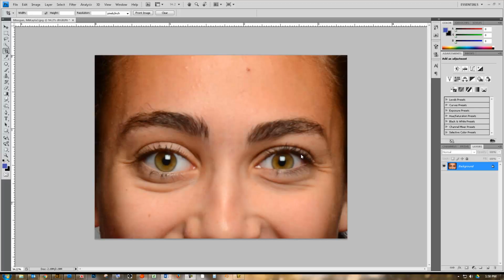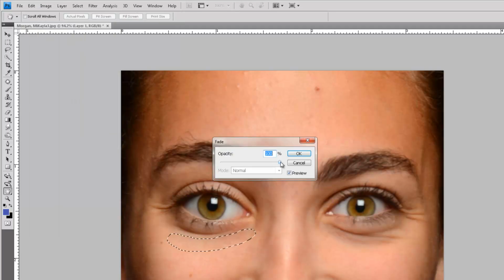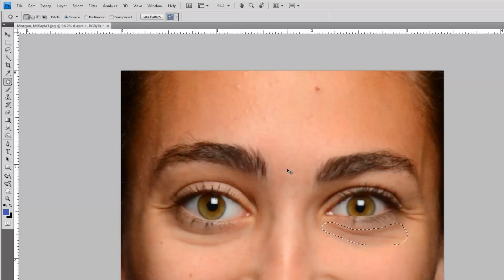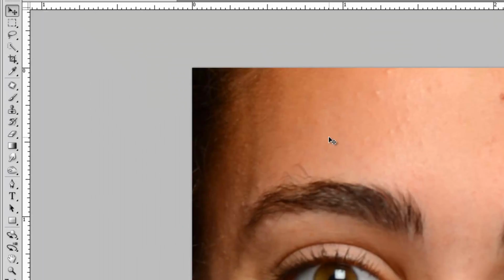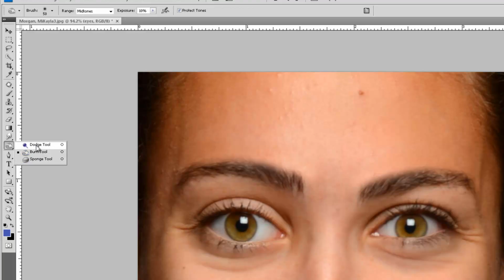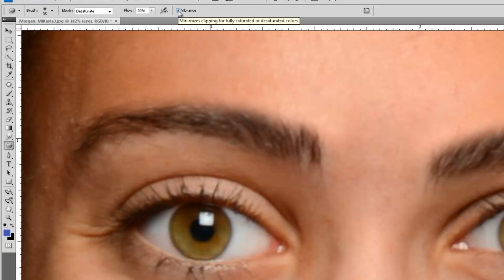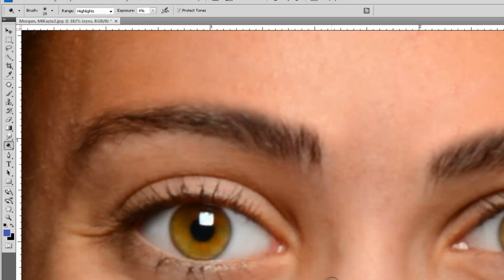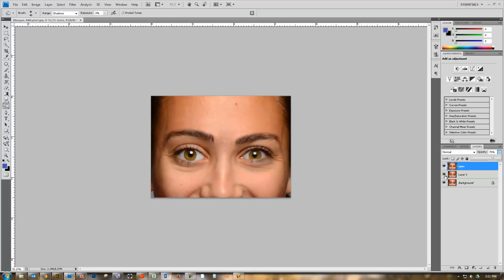Enhance the Eyes